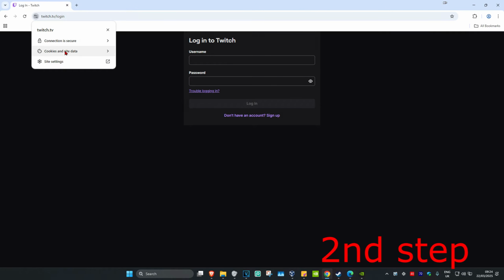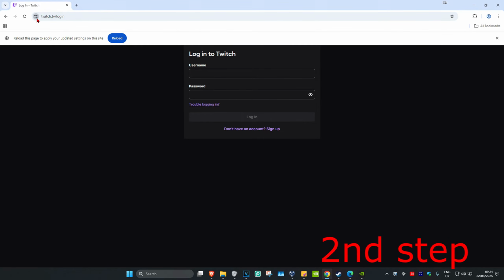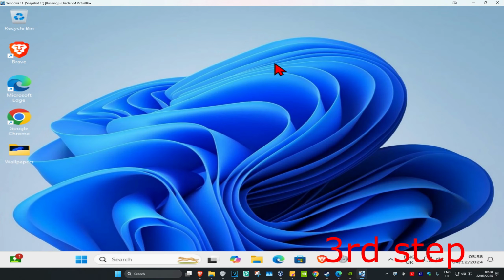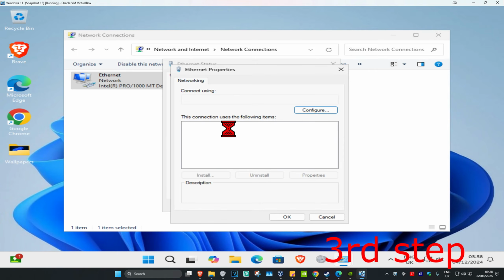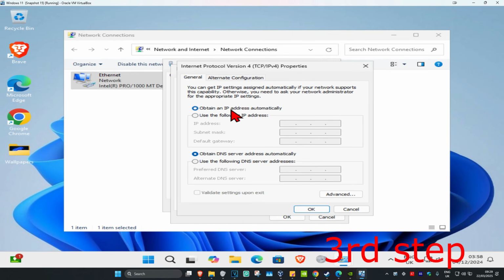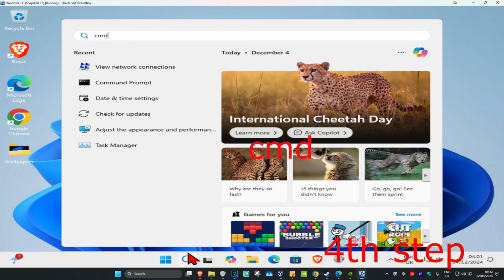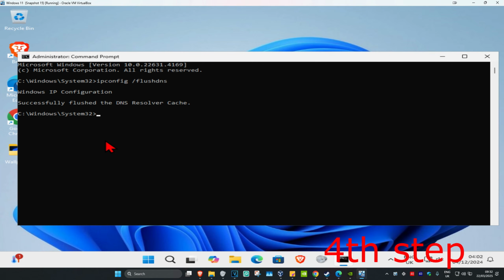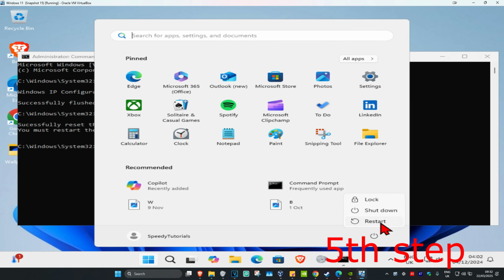How To Fix Twitch Buffering on Google Chrome, Brave, Edge & Firefox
In this video, I’ll show you how to fix Twitch buffering issues on Chrome, Firefox, and Edge browsers. If your Twitch streams keep buffering or lagging, follow these troubleshooting steps to improve your streaming experience.

Issues addressed in this tutorial:

Fixing Twitch buffering on Chrome
Resolving Twitch lag on Firefox
Troubleshooting Twitch streaming issues on Edge
Improving Twitch performance on web browsers
google chrome, firefox, Microsoft edge, brave